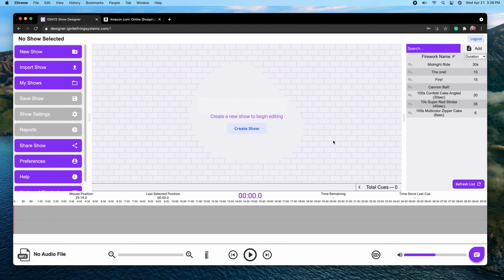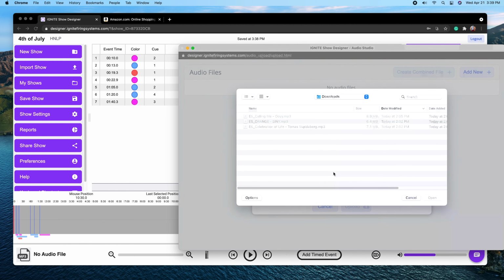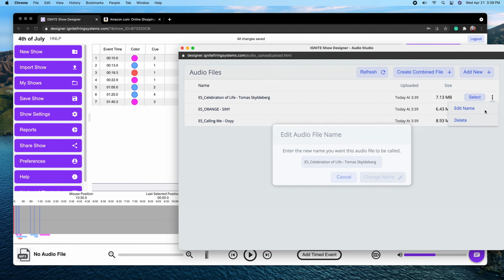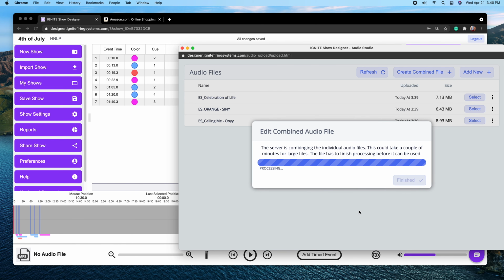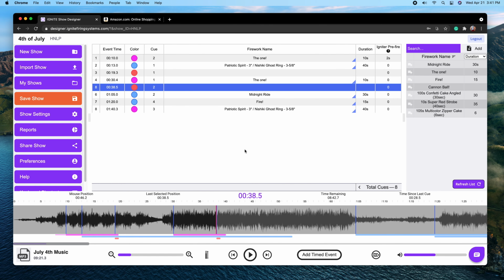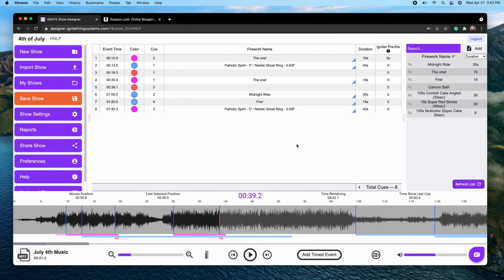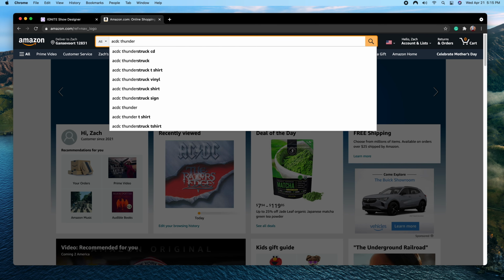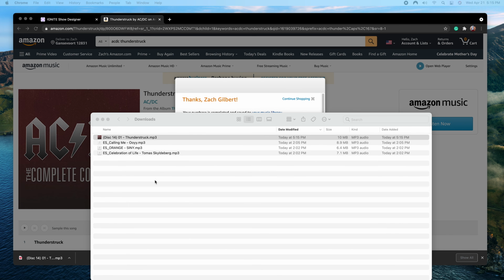IGNITE Firing Systems - Adding Music to your Show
Learn how to add MP3 files, create soundtracks, and buying MP3 files from Amazon.com using IGNITE Show Designer.